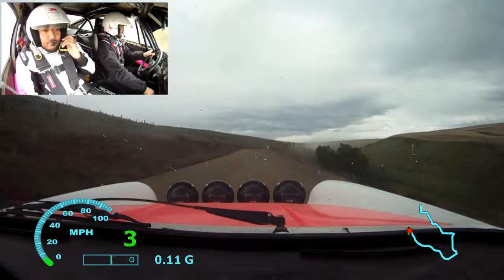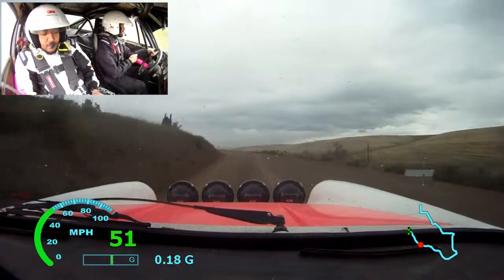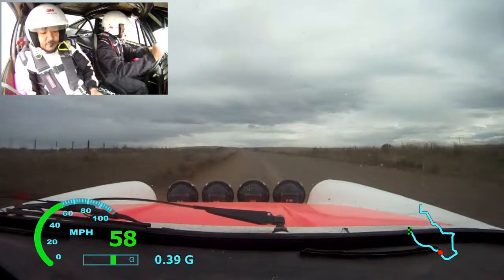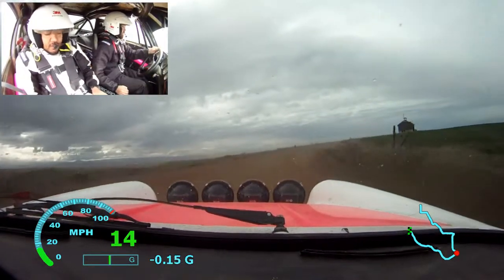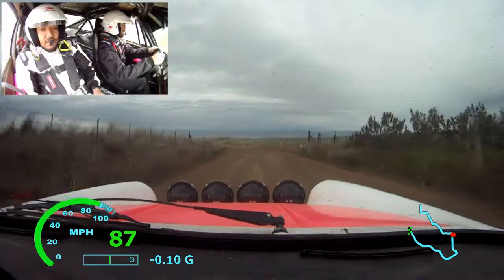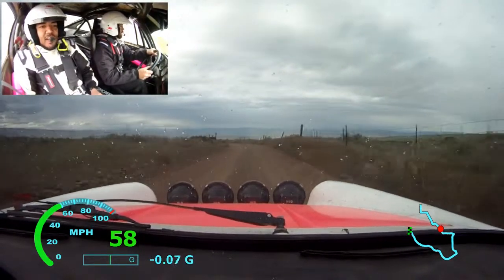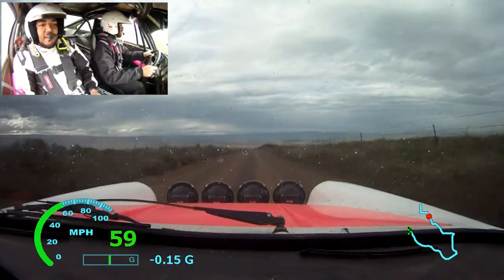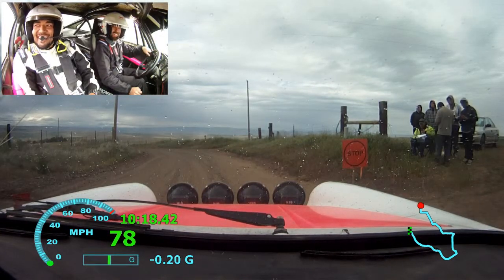OTR 2014 SS9 - Lightner/Harrell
In car from the Porsche 912 of Jason Lightner & Steven Harrell on the first pass of the Summit stage in the 2014 Oregon Trail Rally in Dufur, Oregon.